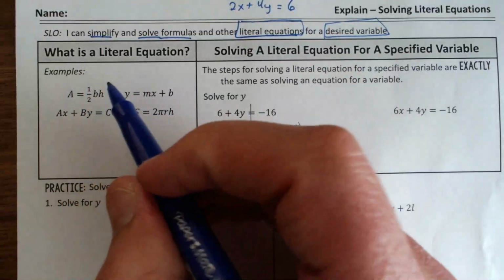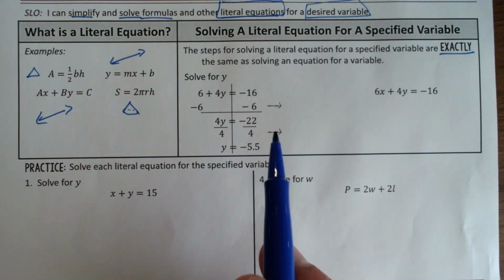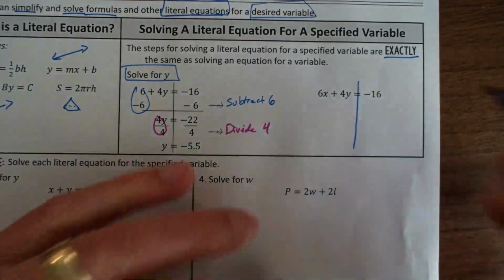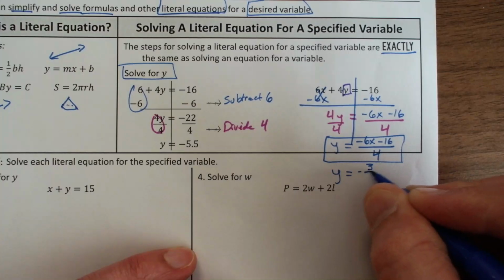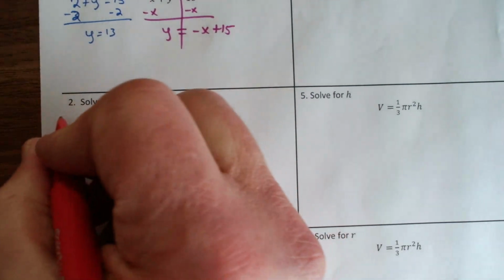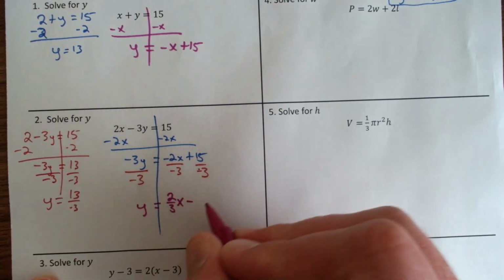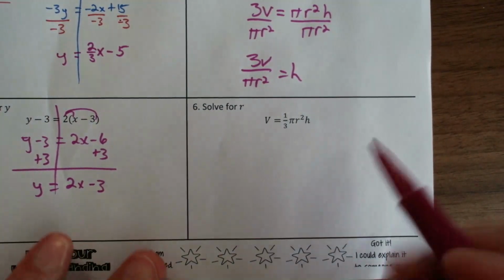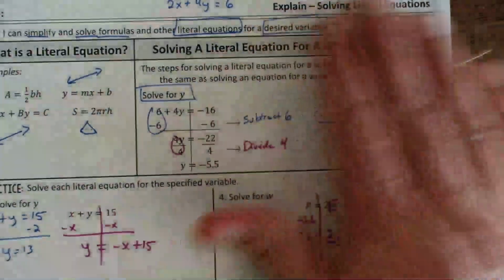Unit 1.6 - Solving Literal Equations 25-26